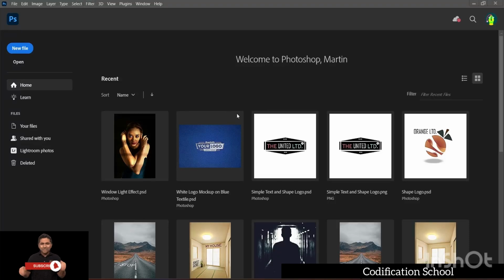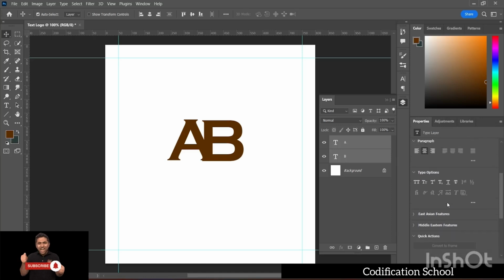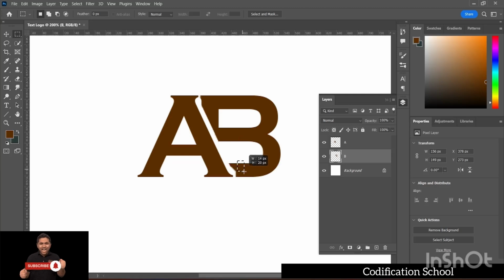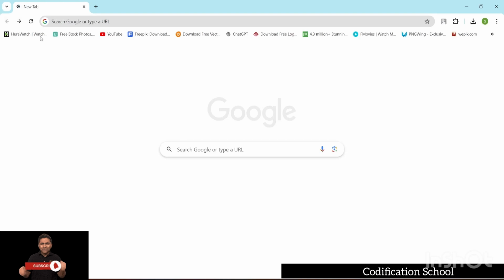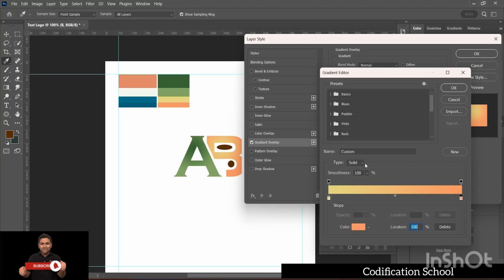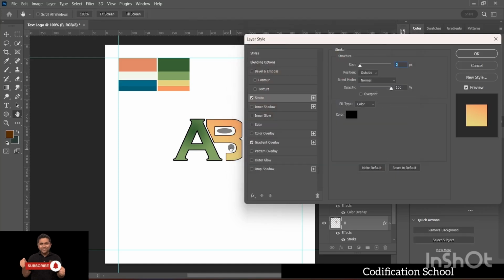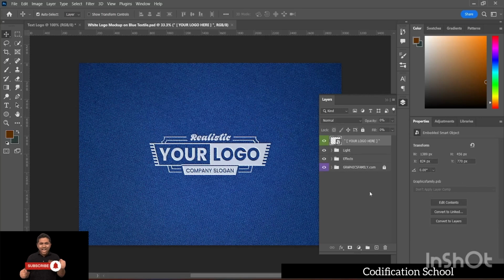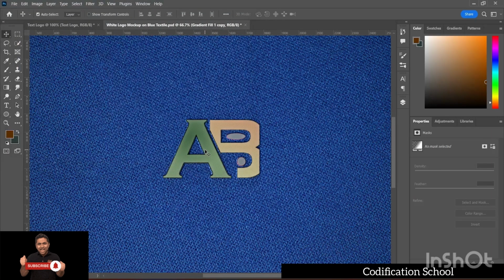Logo Design Essentials: Photoshop and Illustrator : Letter Logo Design in Photoshop